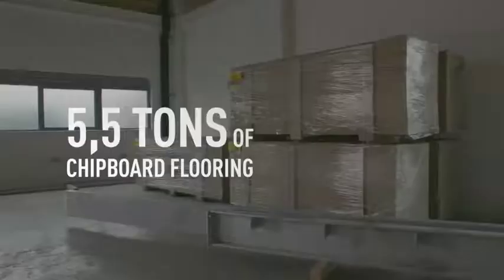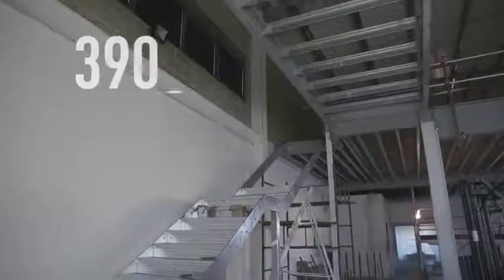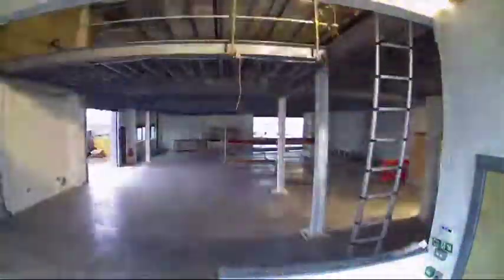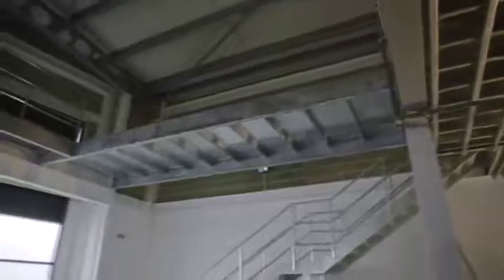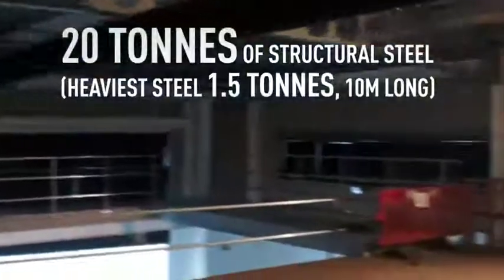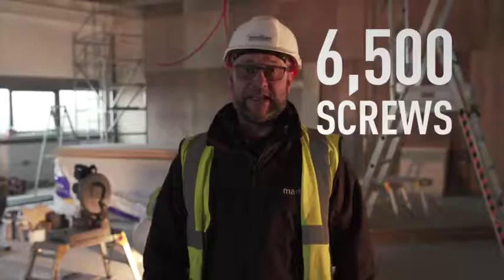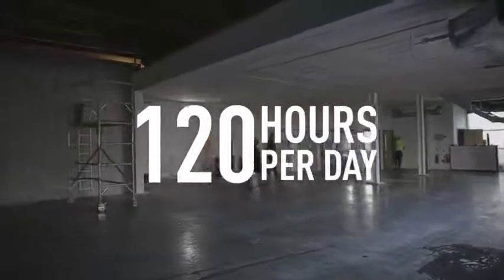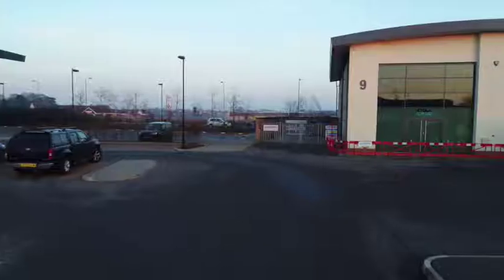iSite TV- Tollgate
We have just completed a new commercial fit out for iSite TV in Tollgate, Colchester.